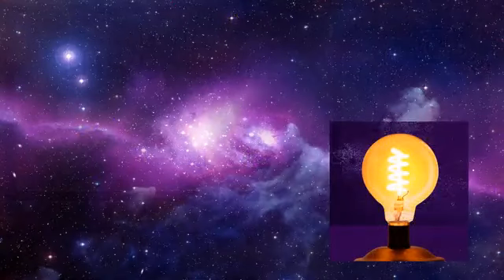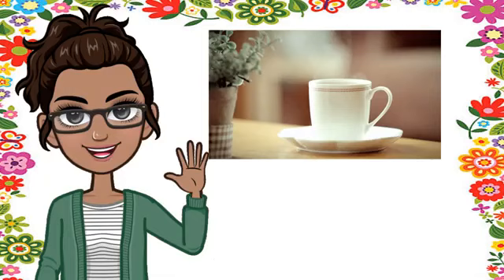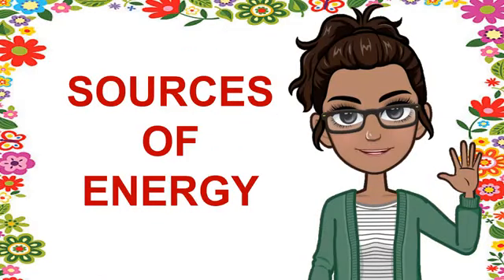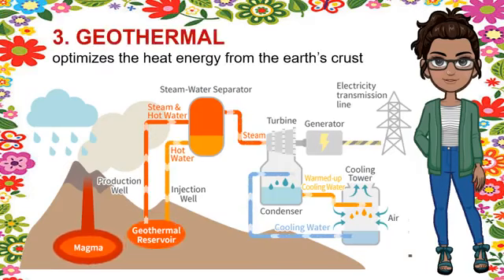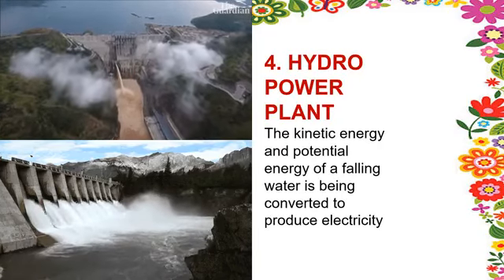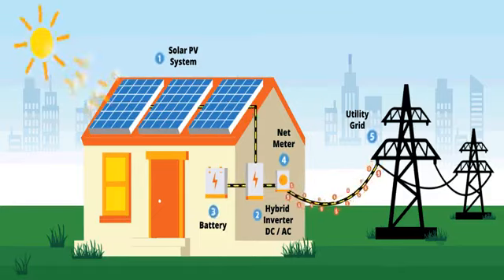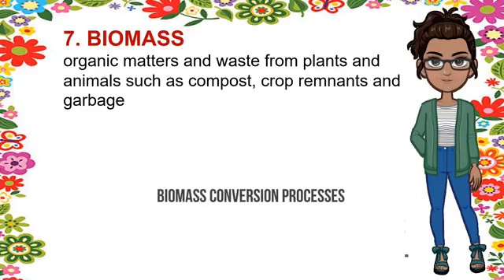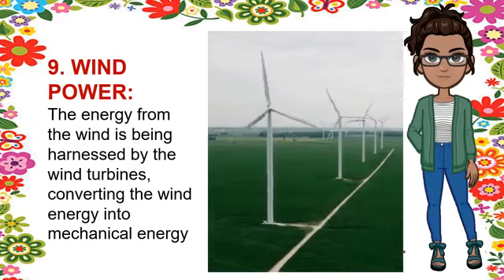March 11, 2025